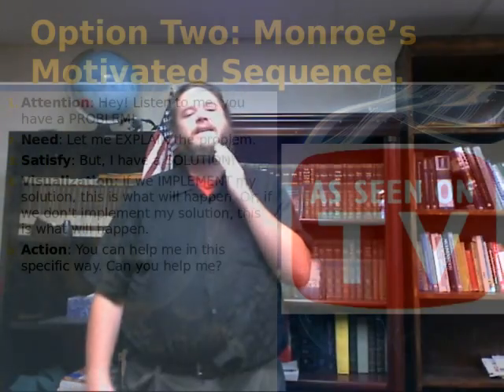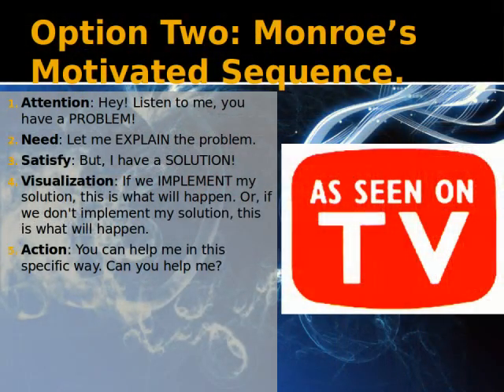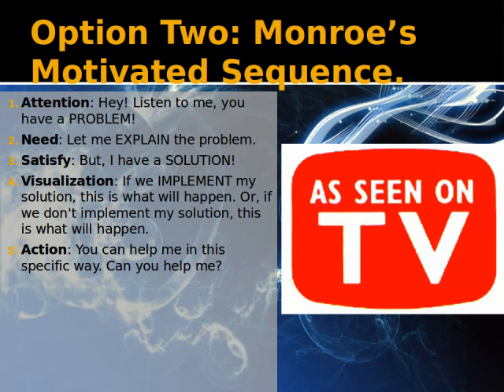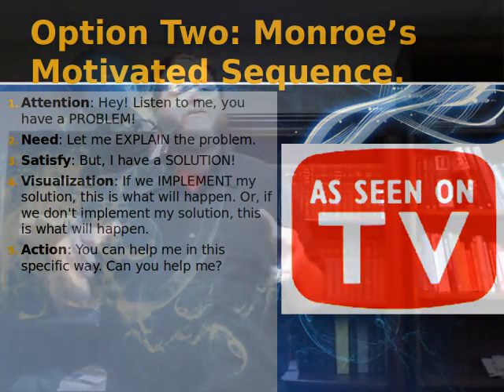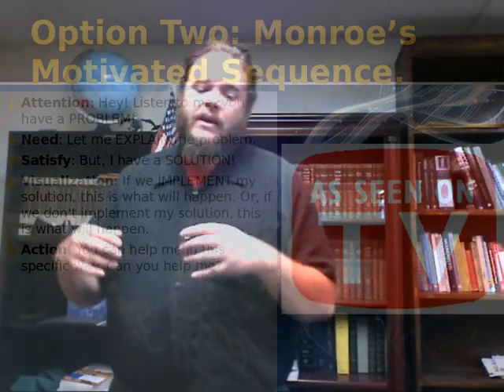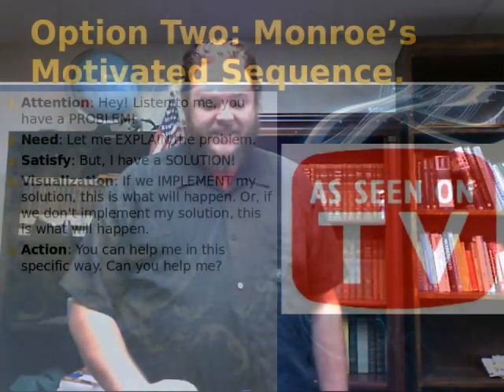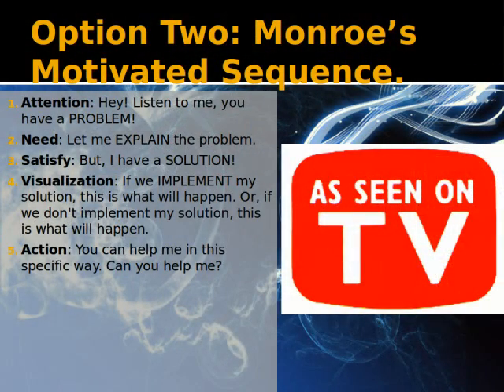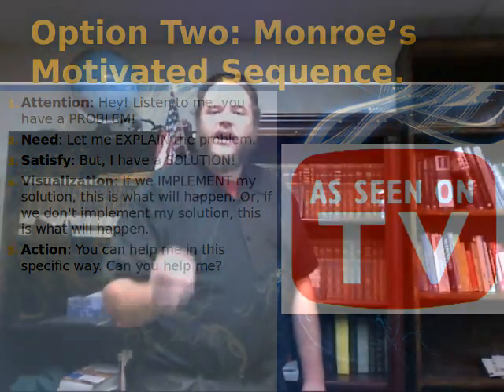Monroe's Motivated Sequence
The Rhetorical Quest forgoes its generally classical stance to take a new twist on arrangement. In this presentation, we talk about Monroe's Motivated Sequence.